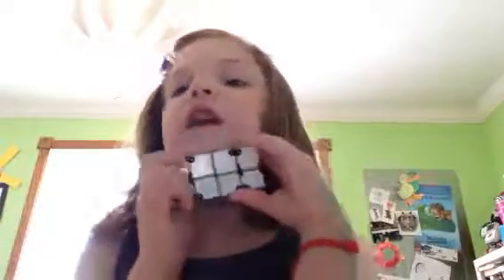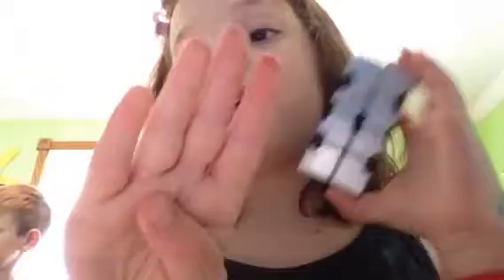Mali the YouTuber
Someone's been picking up on the lingo.